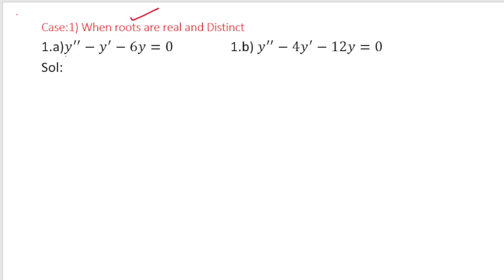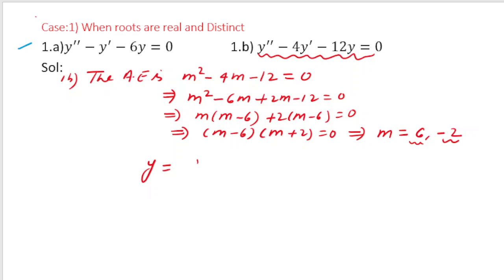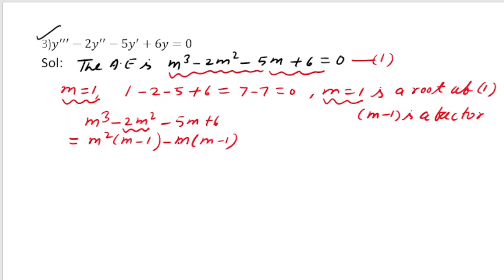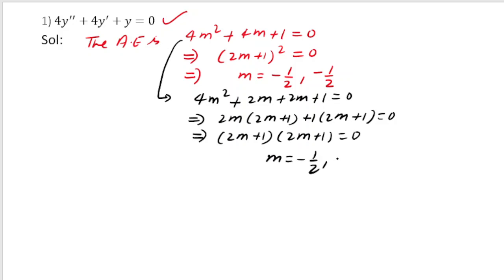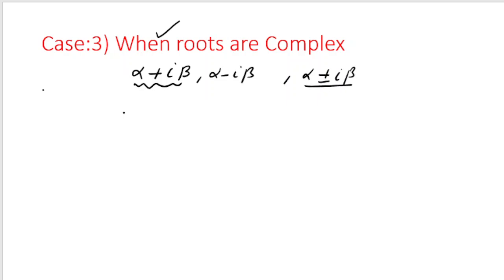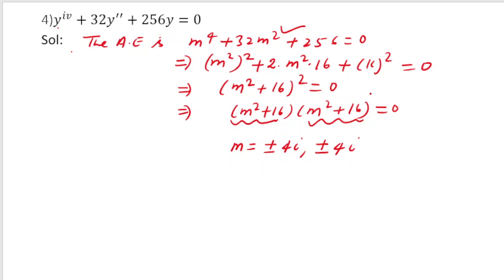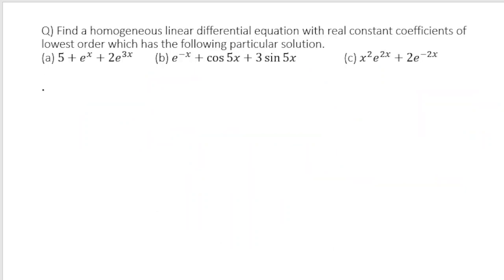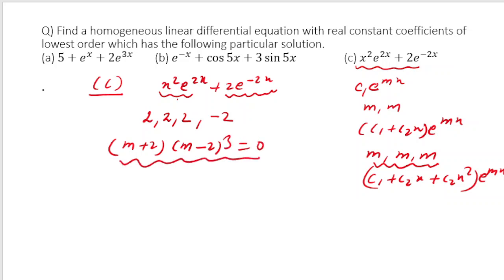Linear Differential Equation |MTH166 | UNIT 2 | L2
You can find the QR code on the channel banner. You can also pay through the UPI number - 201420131 This is the second Video In which I have discussed the process of solving Homogeneous linear differential equation with constant coefficients